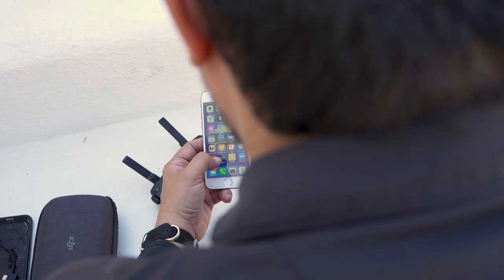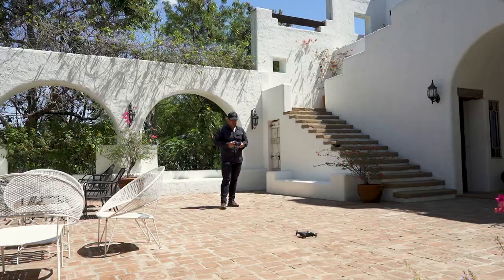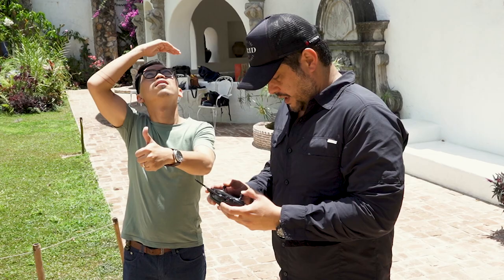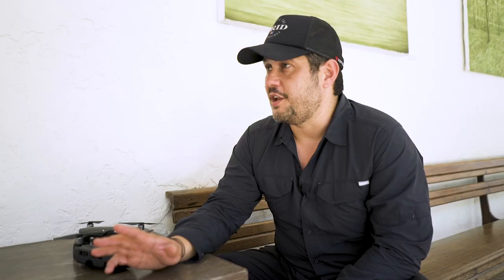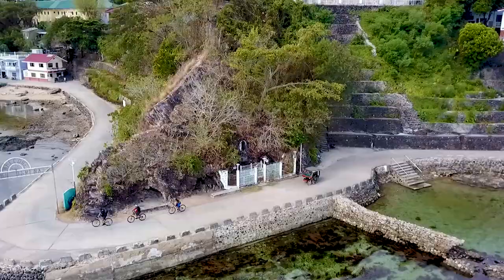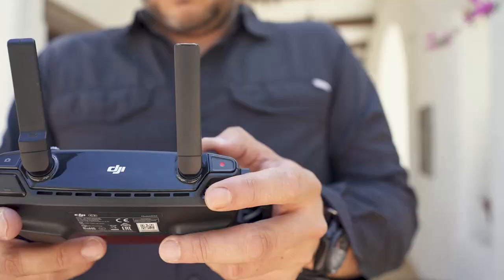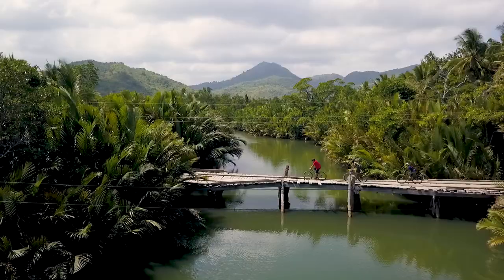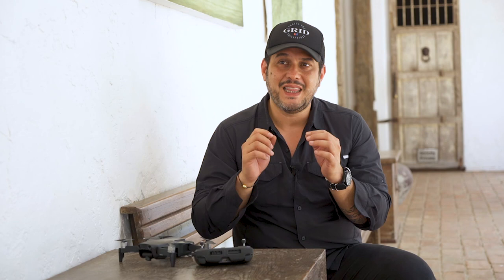GRID x Henry's Behind the Lens with Paco Guerrero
Get some tips on how to fly, operate, and capture images on a drone with GRID’s Executive Editor and resident photographer, Francisco "Paco" Guerrero, in this video series with Henry’s Professional.

It’s all the rage to own a drone these days, but like any other piece of camera equipment, it comes with great responsibility. With years of filmmaking and photography work under his belt, Paco shares his three important tips on drone photography and how to use it to tell a story.

Special thanks to Pinto Art Museum in Antipolo.